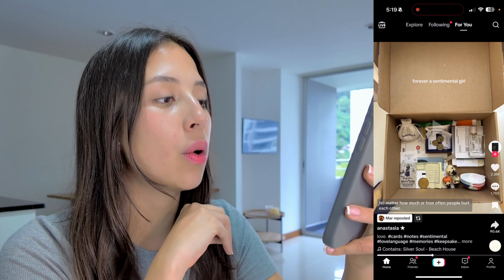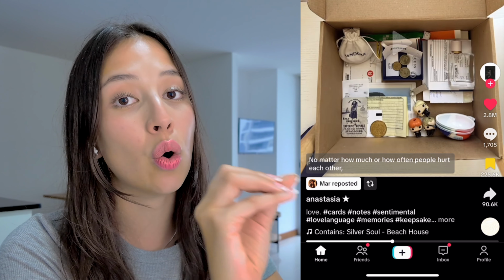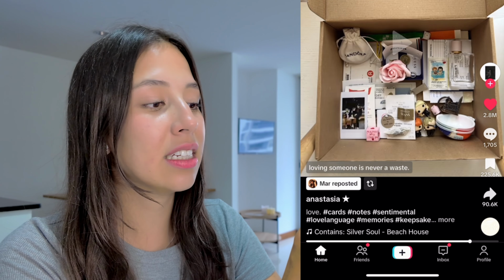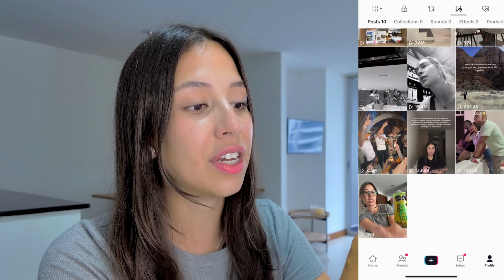How to Find Saved Videos on TikTok (Step-by-Step Tutorial)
In this video, I’ll go over how to find your saved TikTok videos using the TikTok app on your phone. You’ll see exactly where to tap to open your saved section and view videos you bookmarked earlier. This guide is perfect if you’ve saved TikTok videos but can’t remember how to find them again. I’ll show the steps clearly so you won’t miss a thing.

Be sure to watch this video all the way as I cover how to access your profile, open TikTok settings, and tap the Saved folder. I’ll walk through the icons you need to tap and what to expect once you're inside the saved videos section. This helps if you're organizing favorite TikToks or just want to rewatch videos without searching again. It’s quick, simple, and helps you get the most out of the TikTok app.

This tutorial helps you find saved TikTok videos fast using just a few easy steps. The Saved section in TikTok is where all your bookmarked videos go after you tap Save. Knowing where to find this folder makes it easy to rewatch helpful tips, funny clips, or music you liked. If you’ve been looking for a way to view saved TikToks without scrolling forever, this video solves that.

– Mari

Timeline:
0:00 - Introduction
0:12 - Ways to Interact with TikTok Videos
0:25 - How to Save a TikTok Video
0:35 - Find Your Saved TikTok Videos
0:44 - Saved Video Turns Yellow When Active
0:51 - Go to Your Profile to View Saved Content
1:01 - View All Your Saved Videos